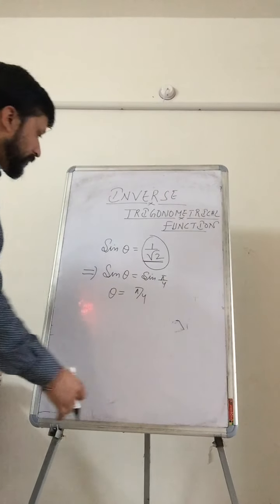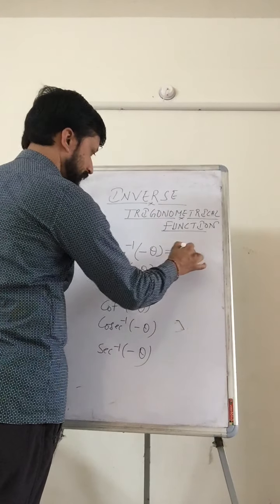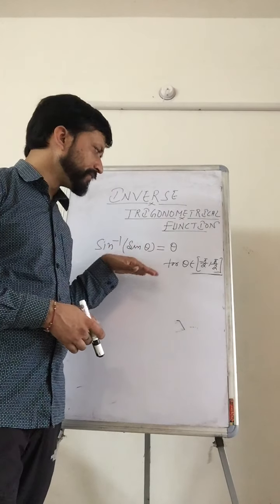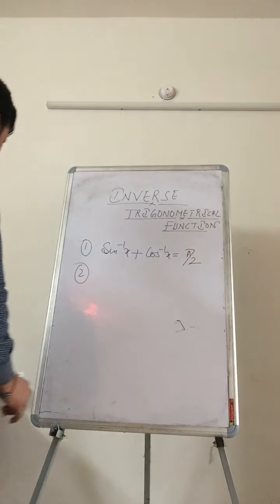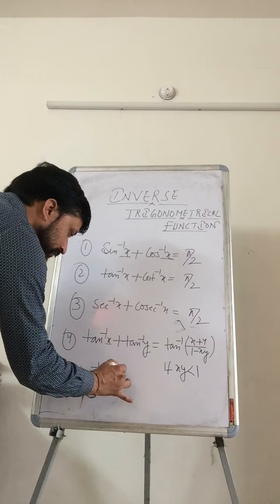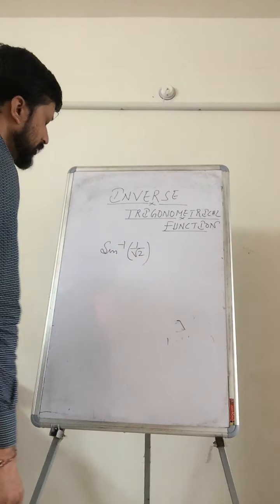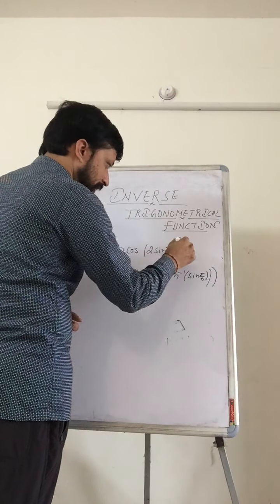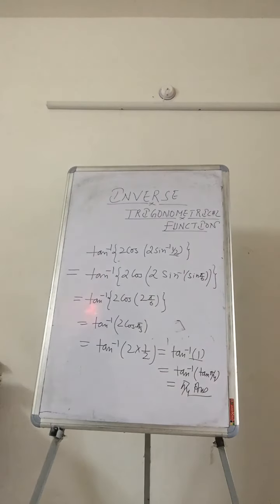73 Pandey sir maths video on inverse tric function.